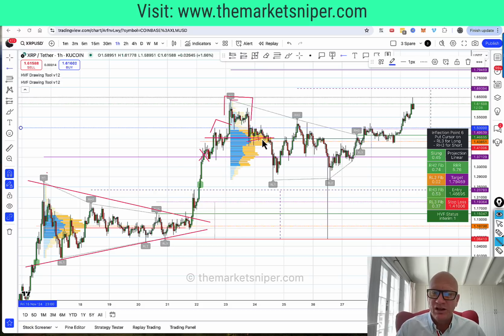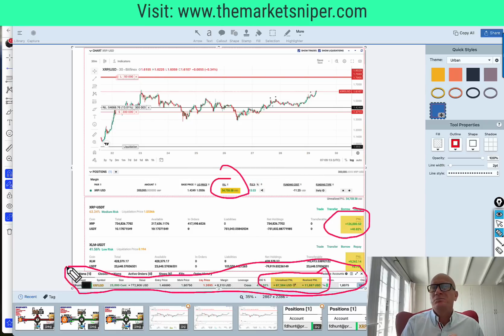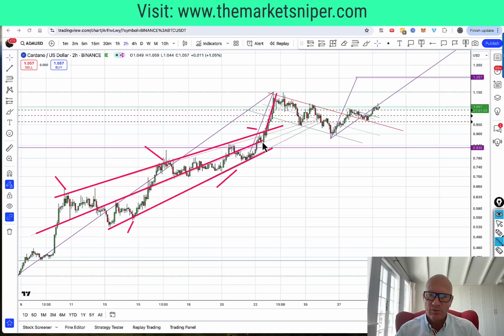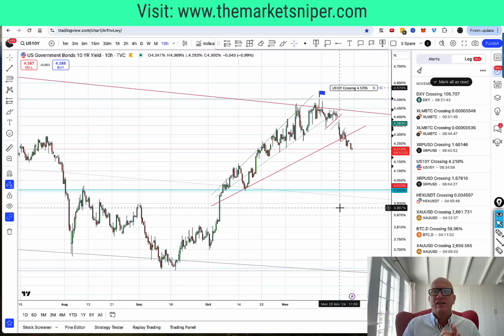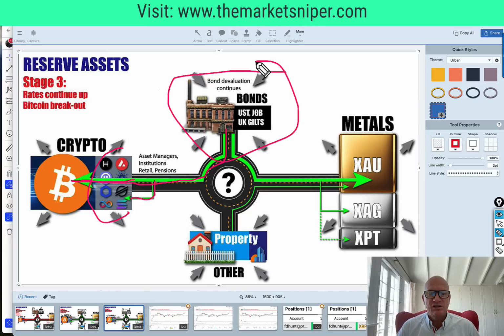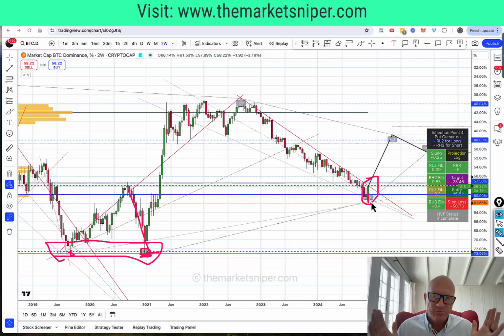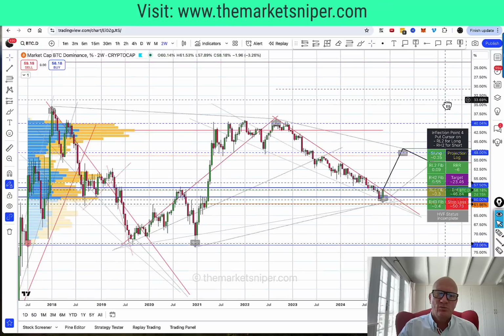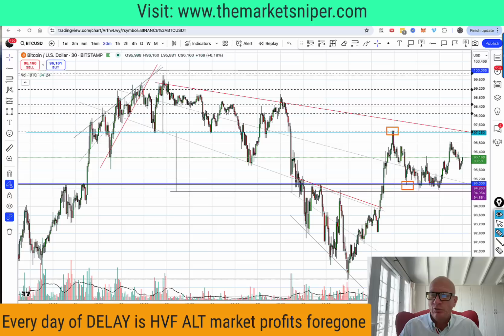MAJOR ALT.D CALL: XRP to shine for 1.80, ADA, Algorand, AVAX, XLM and Bitcoin outlook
Crypto:

KuCoin is a secure cryptocurrency exchange that allows you to buy, sell, and trade Bitcoin, Ethereum, and 700+ altcoins. The leader in driving Web 3.0 adoption: